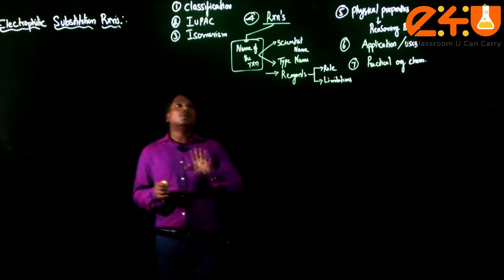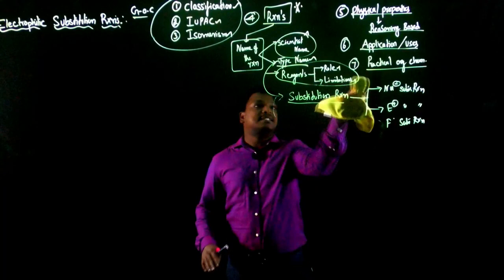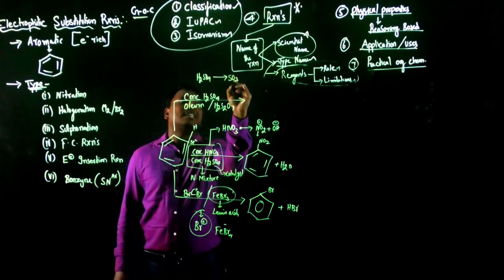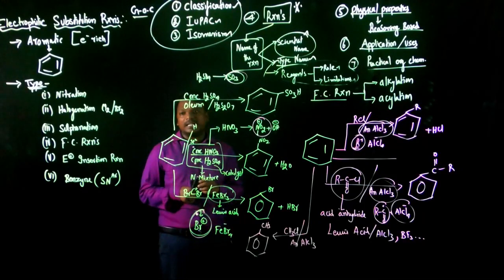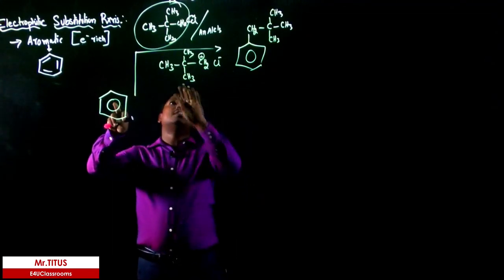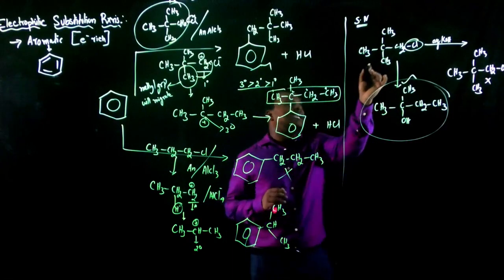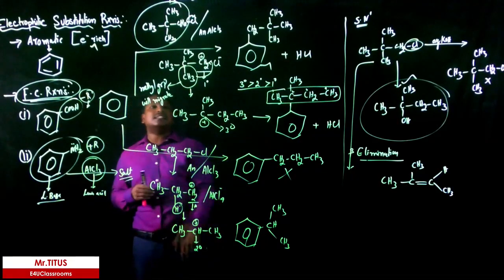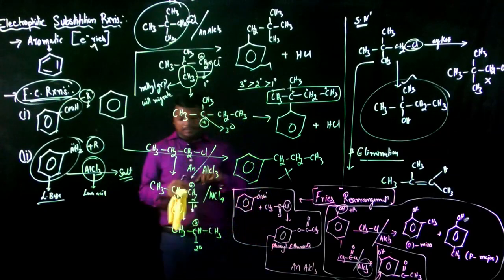Electrophilic substitution reaction Theory